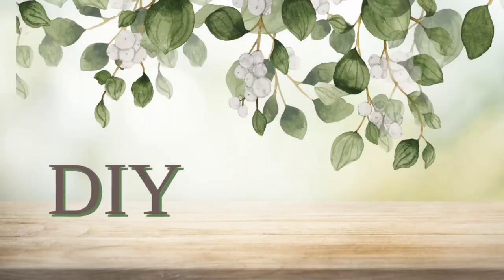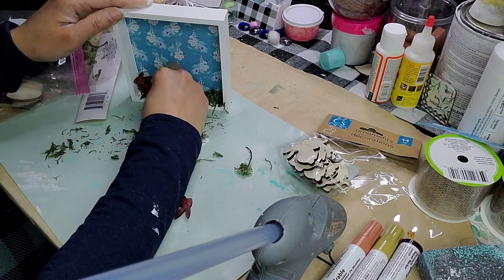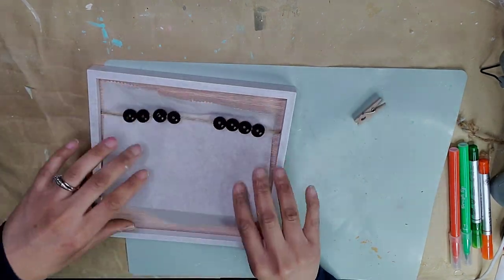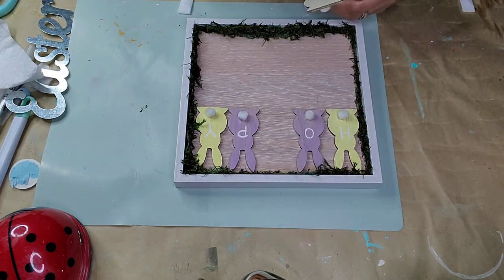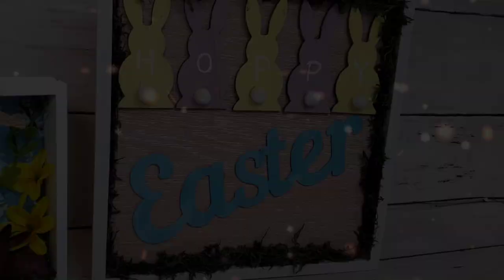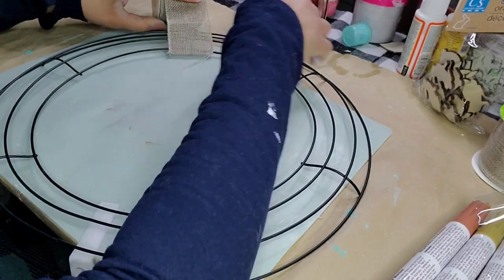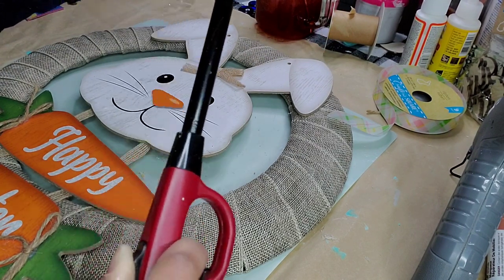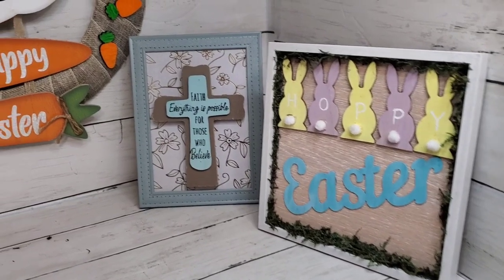EASTER DOLLAR TREE DIYs UNDER $5 ✝️ Faith based and bunny diys 🐇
Hi friends! Please enjoy this tutorial that gives you the inspiration to make 5 Easter diy projects that cost no more than $5 to make. All supplies came from Dollar tree.

This video is part of the 5 under 5 challenge. In this collaboration we challenge eachother to create 5 project under $5.

This challenge is hosted by

Guess hosted by

This video contains great DIY ideas that are easy to make. Most projects can be made using dollar tree supplies.

My Etsy Store: